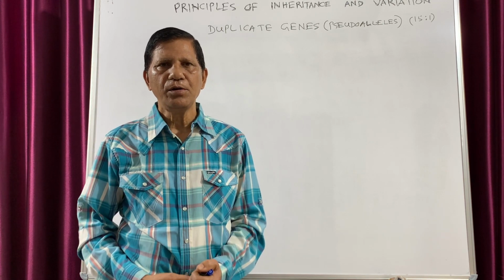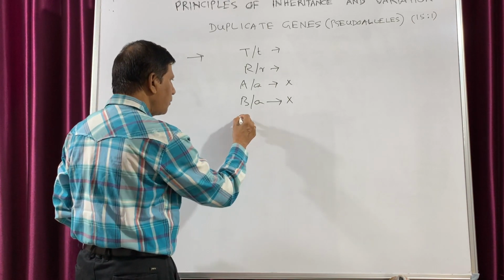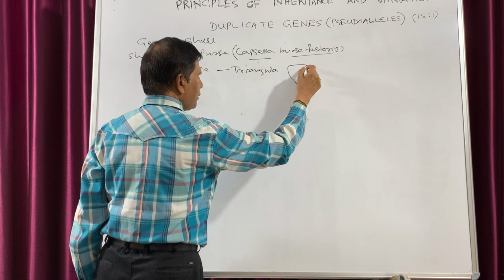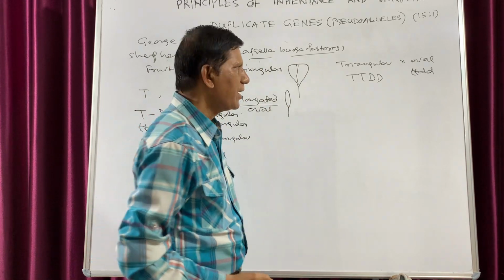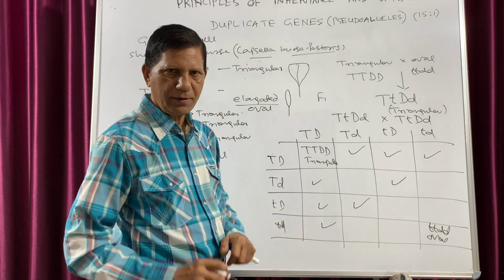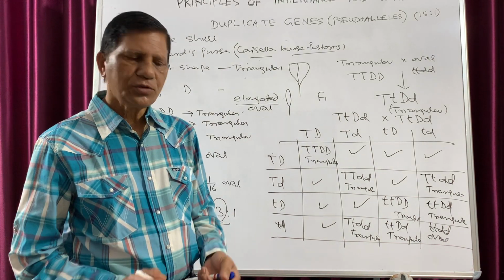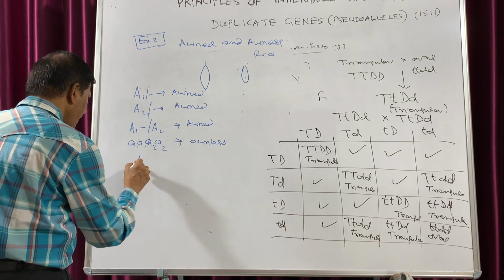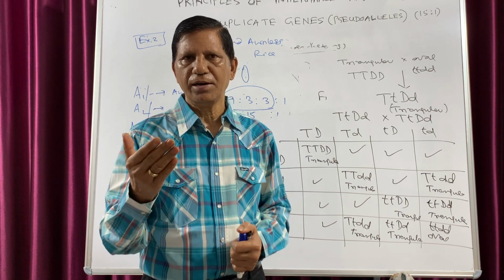DUPLICATE GENE INTERACTION ( 15:1 ) | GENETICS , Part-16 | NEET | CLASS-12 | Dr Ramesh Panda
In duplicate gene interaction two independent genes present in different loci have the same phenotypic effect.As a result the Mendelian ratio is modified to 15:1.Pseudo-allele, shepherd"s Purse,